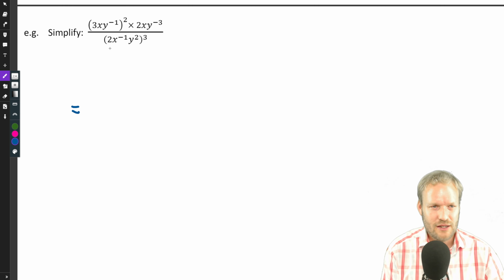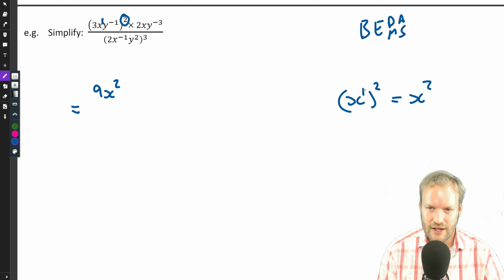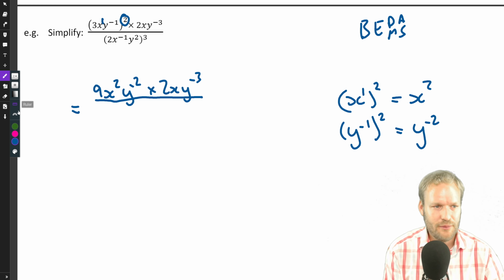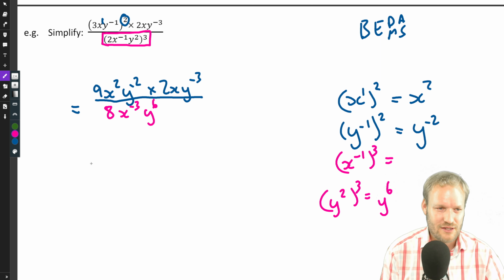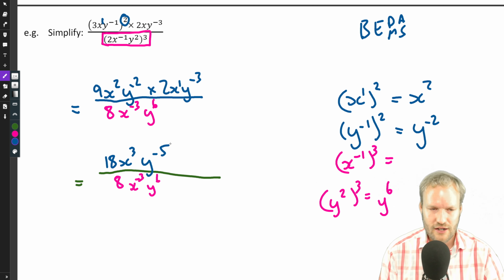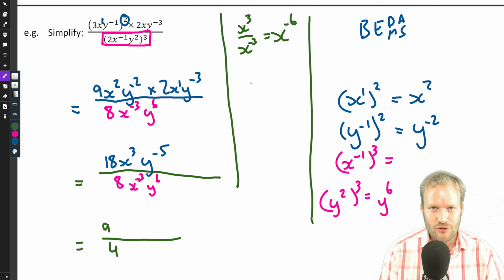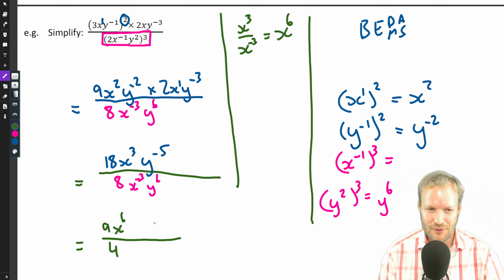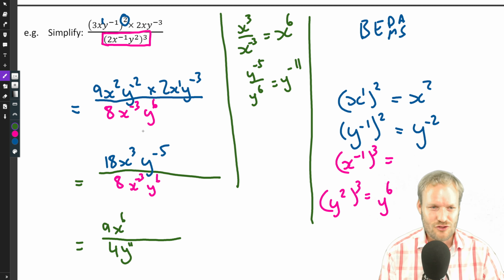Grade 11 1.2 Exponents and surds Example 04